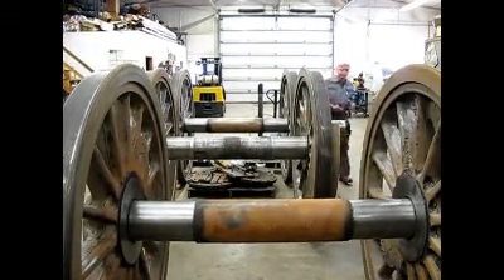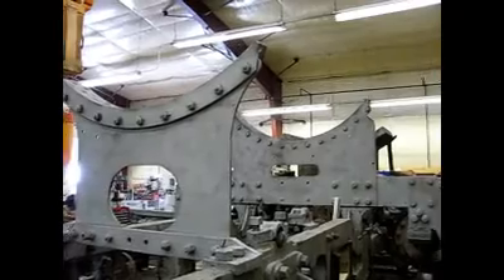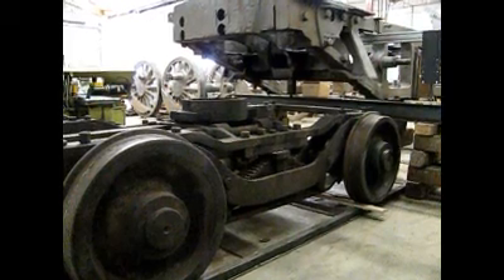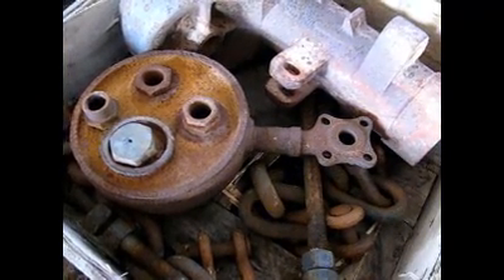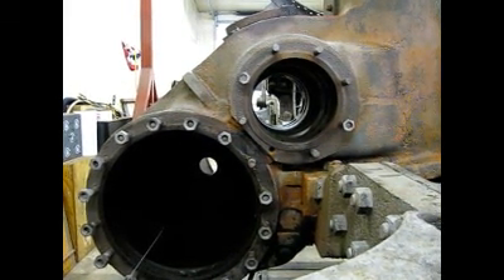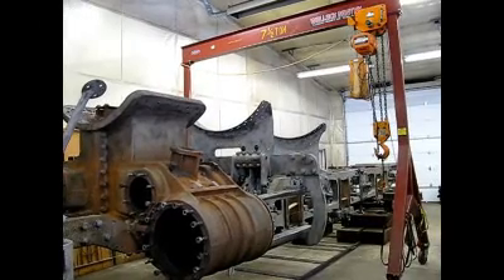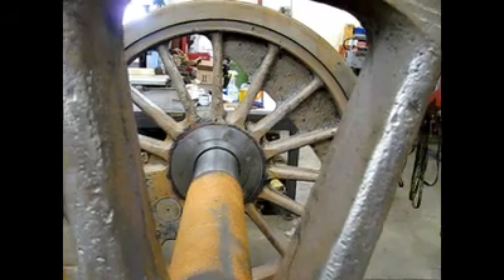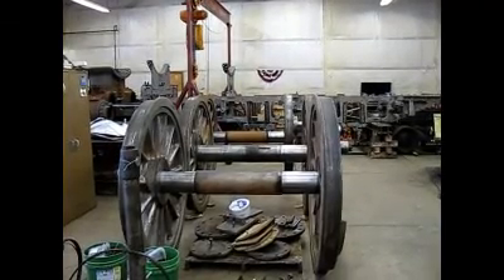The 1385 steam engine gets a makeover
The Chicago & Northwestern 1385 steam locomotive has been taken apart and is getting a $2 million full restoration. Much of it is being done at SPEC Machine in the town of Springfield north of Middleton.